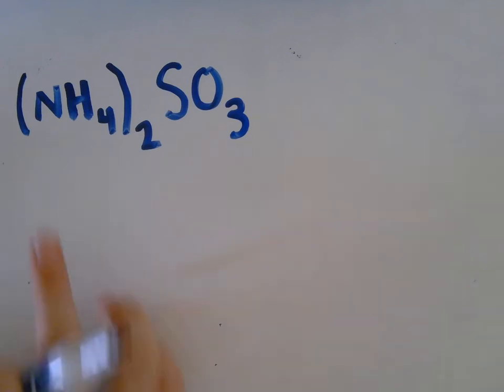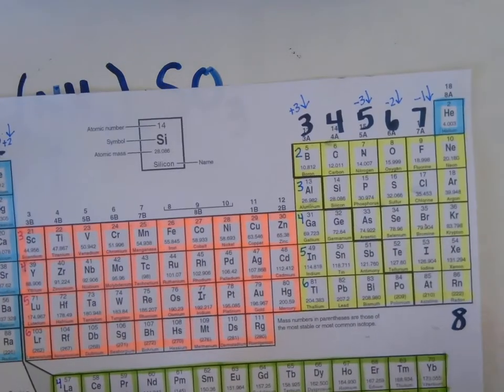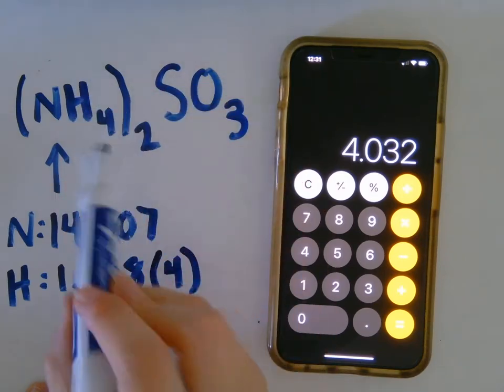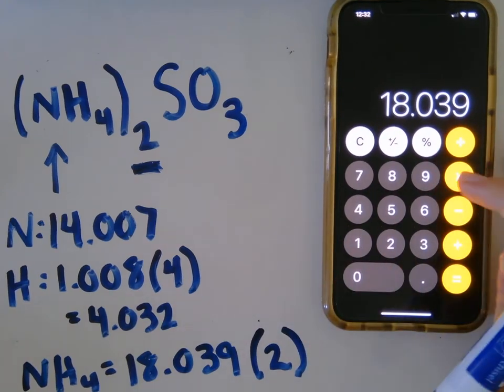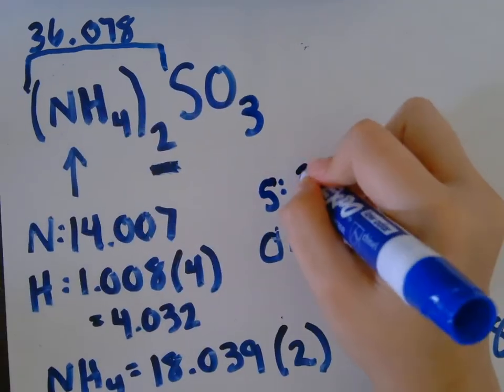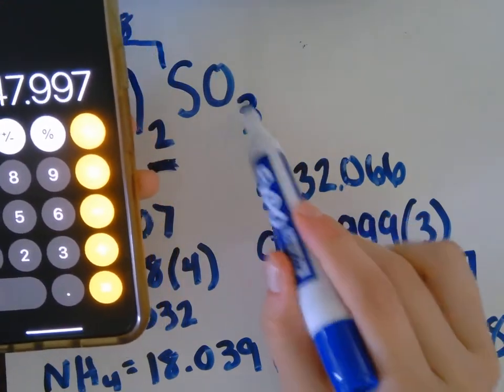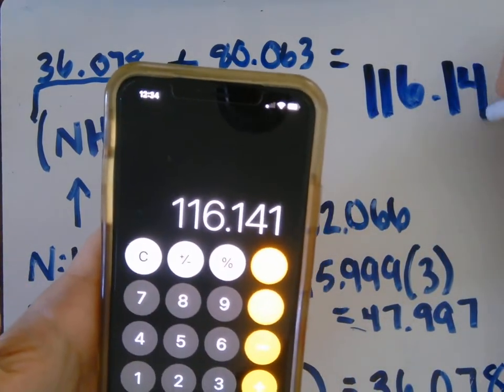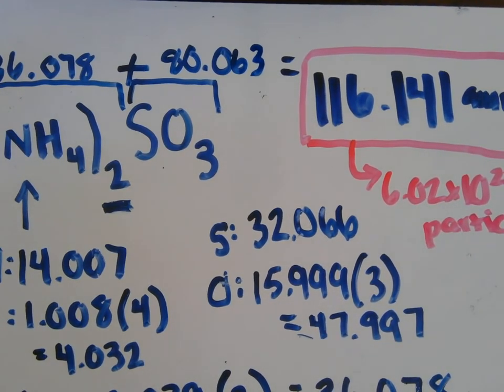(NH4)2 SO3 Molar Mass